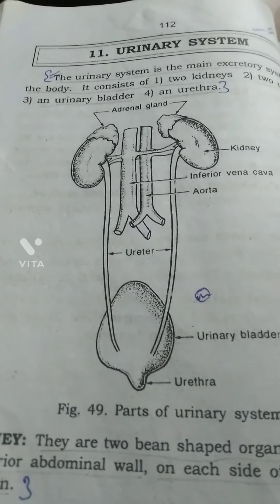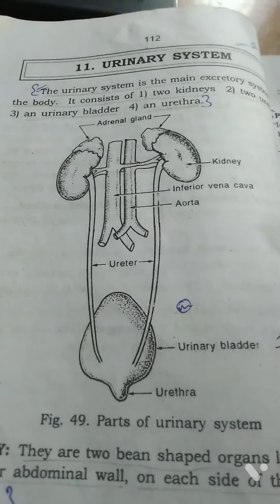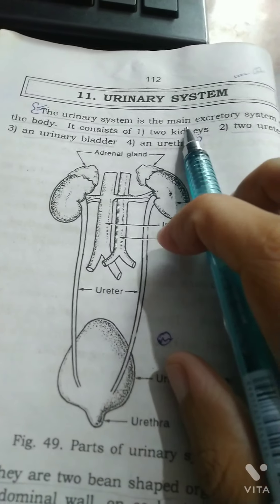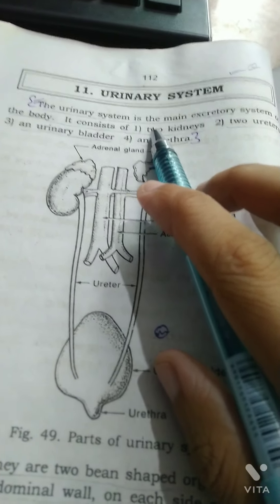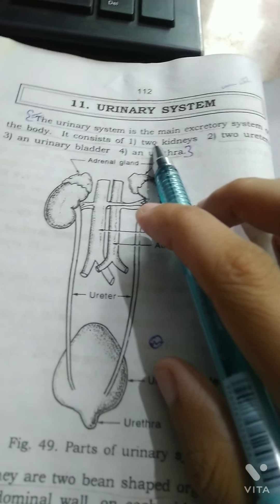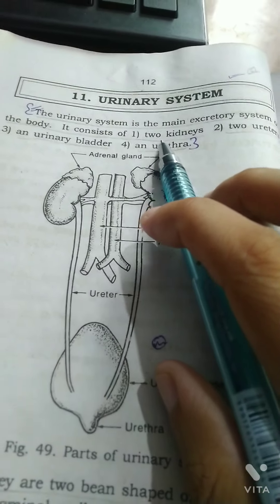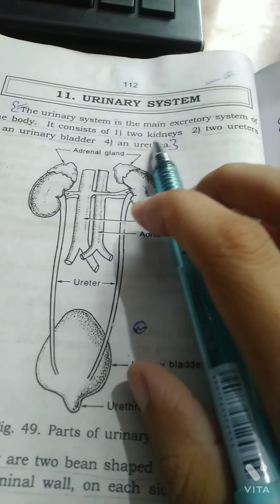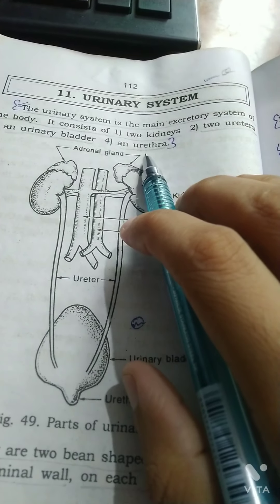Urinary System ( Introduction,Define,Functions of Kidney,Uterus,Urethra etc)urine